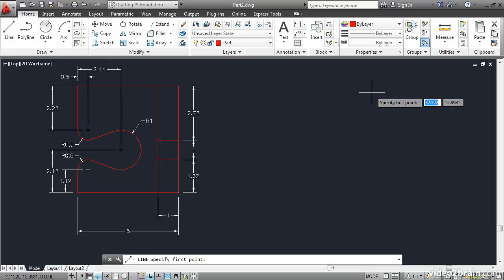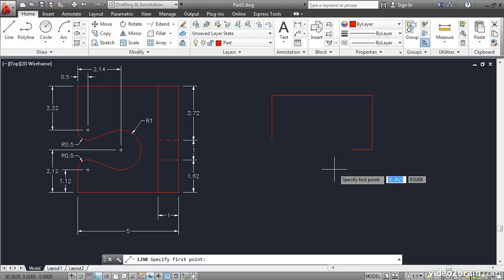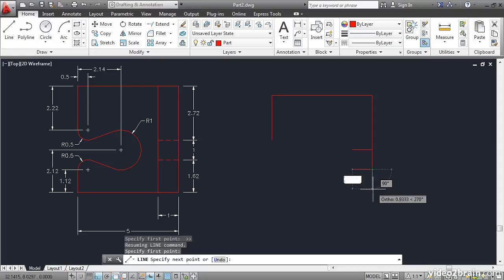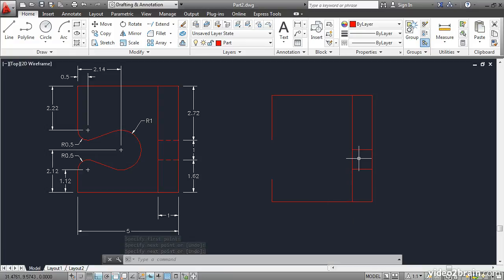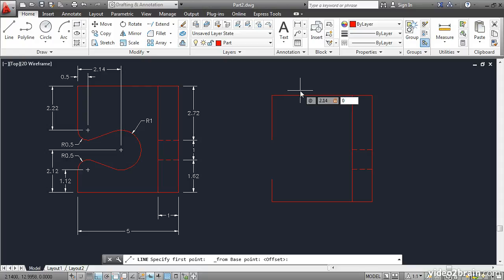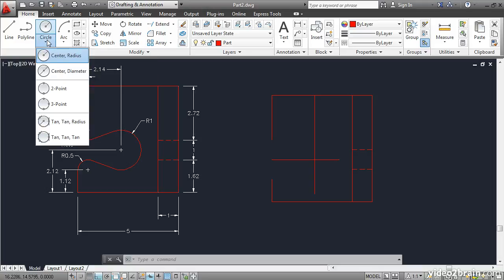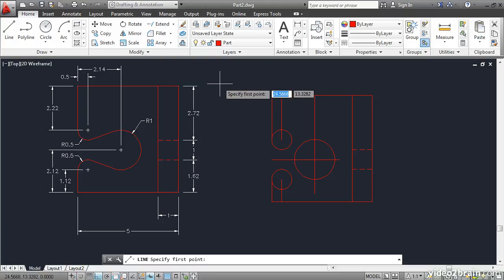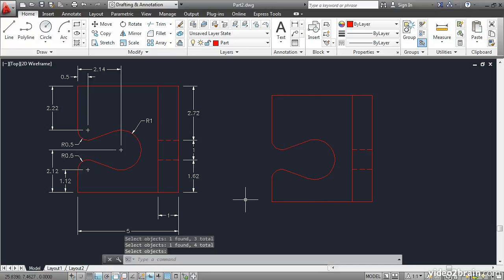04 02 v2b LearnAutoCAD2013